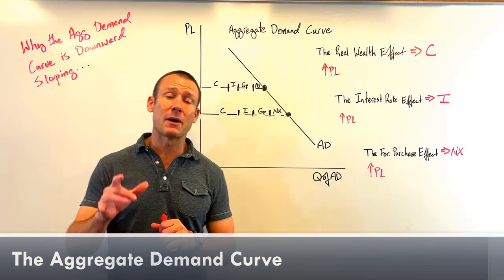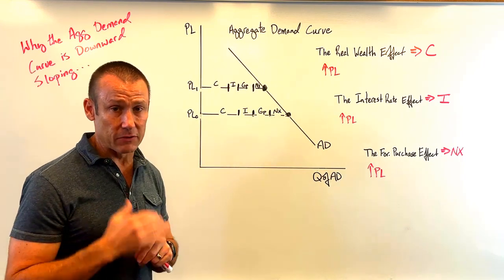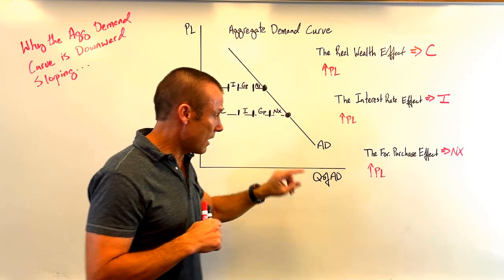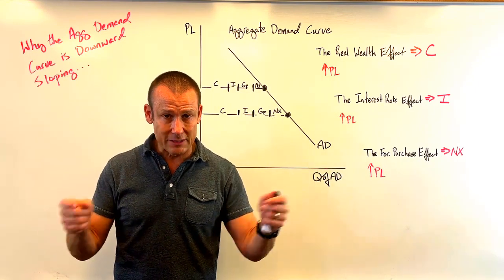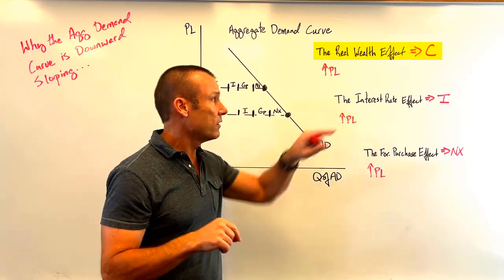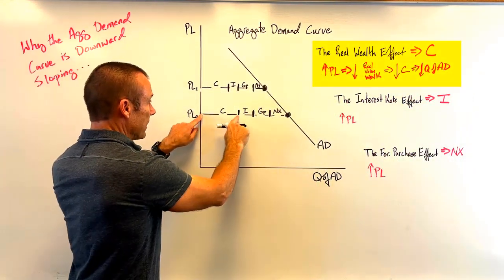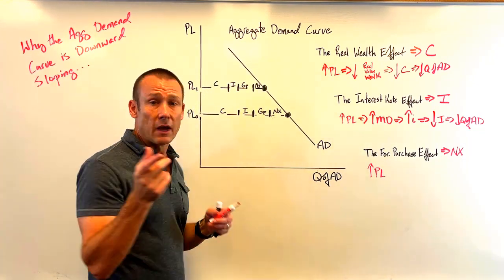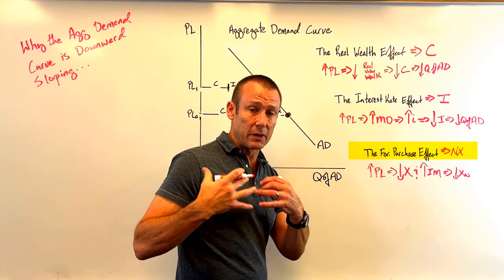Why is the Aggregate Demand Curve Downward Sloping? (Original Version)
Why the AD Curve Slopes Downward | Aggregate Demand Explained
Ever wondered why the Aggregate Demand (AD) curve slopes downward? As the price level rises, spending on consumption, investment, and net exports drops, causing a leftward movement along the AD curve.

In this video, we demystify the AD curve, explaining the wealth effect, interest rate effect, and net export effect in a way that’s easy to follow. Perfect for AP Macroeconomics, college students, or anyone learning macro.

By the end, you’ll clearly see how changes in the price level affect total demand—all explained simply, with no jargon.